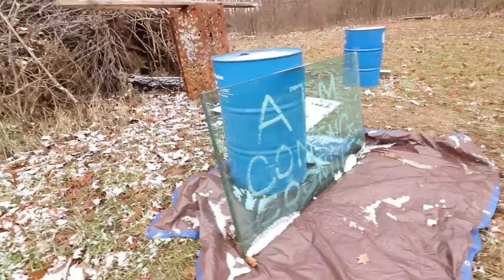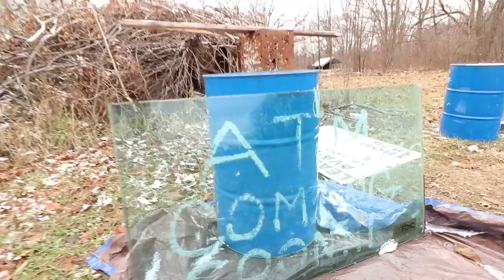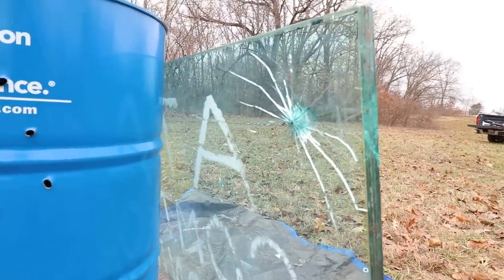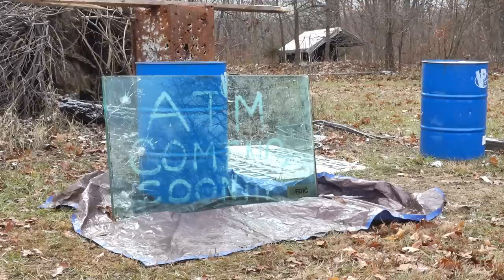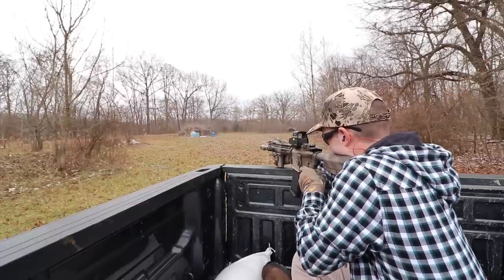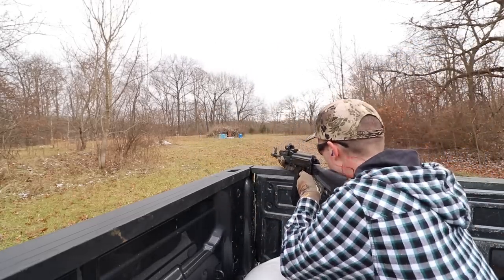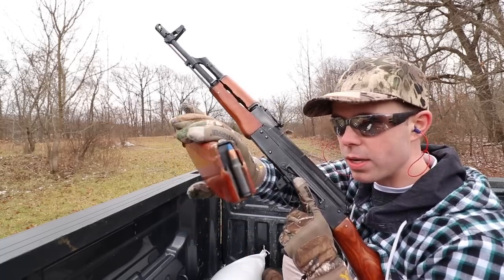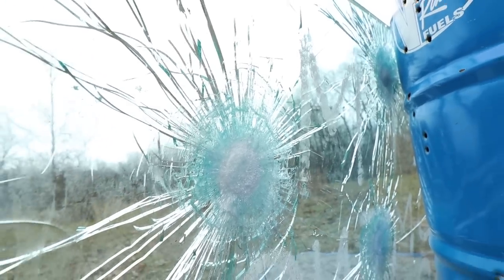SCAR 17 vs BULLET PROOF Glass!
In this video I shoot a bulletproof glass window with multiple calibers to see what it will stop. Very impressive results!